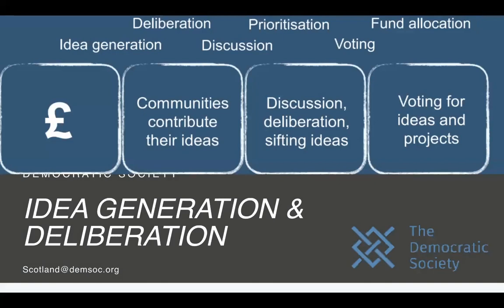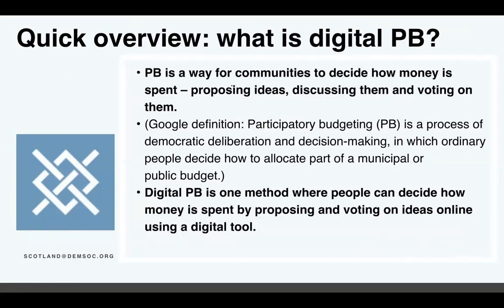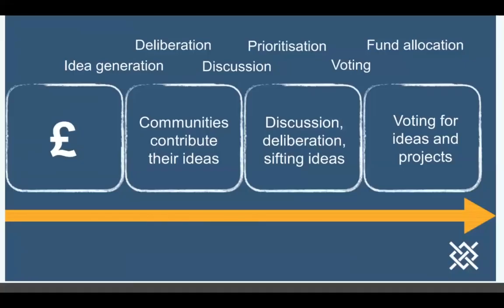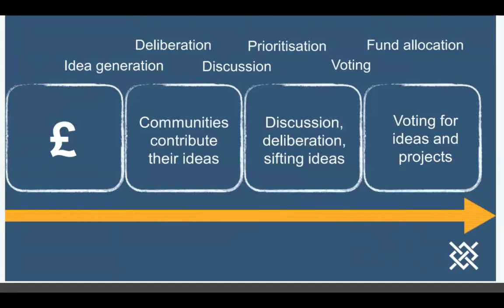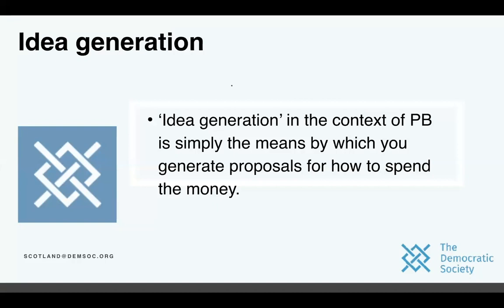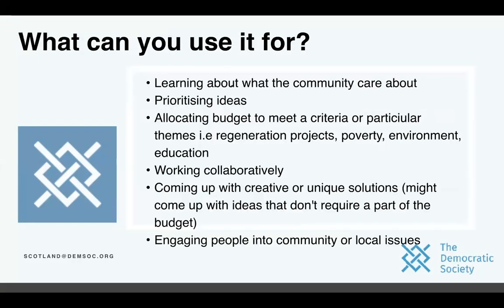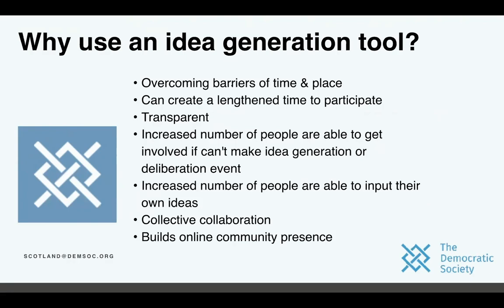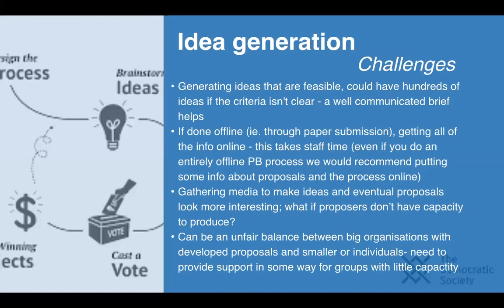Idea generation & deliberation webinar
Coverage of our idea generation & deliberation webinar 23/05/19.